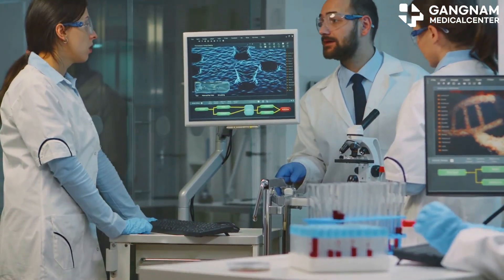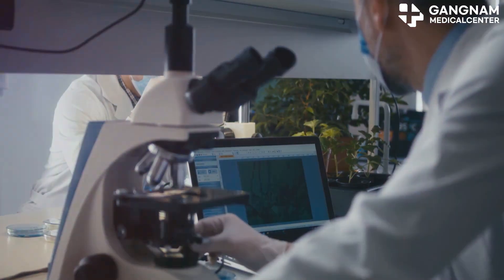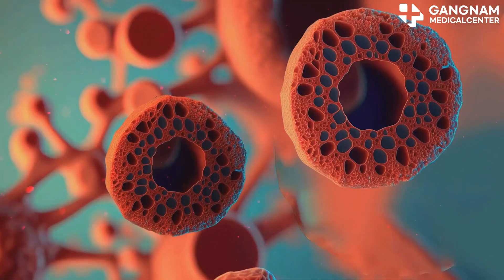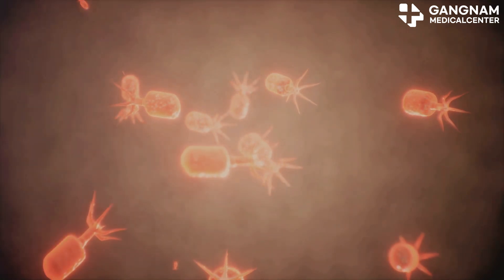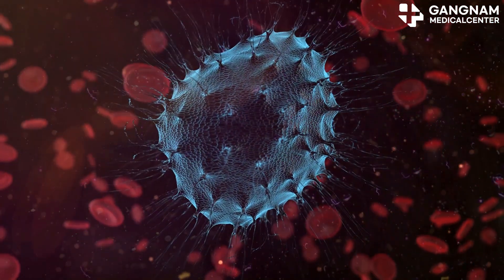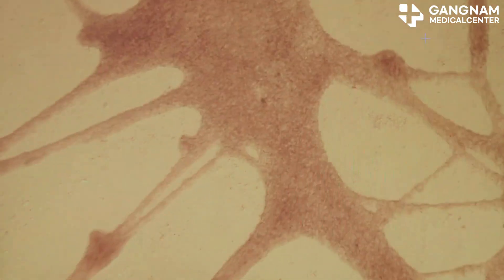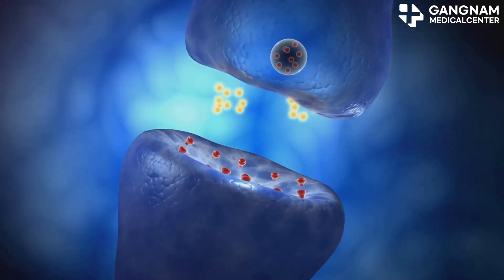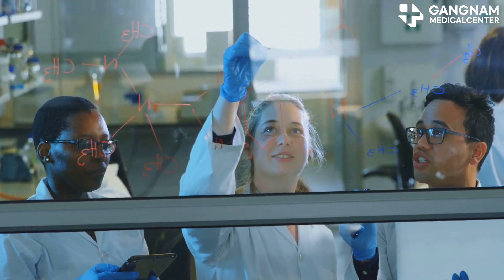Exosomes: The Tiny Messengers Inside Our Cells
Alright, health professionals, let's dive into the fascinating world of exosomes. Exosomes are microscopic vesicles, around 30-150 nanometers in size, produced and secreted by cells. They’re surrounded by a lipid bilayer membrane and play crucial roles in cell communication and information transfer. So, what exactly are exosomes?